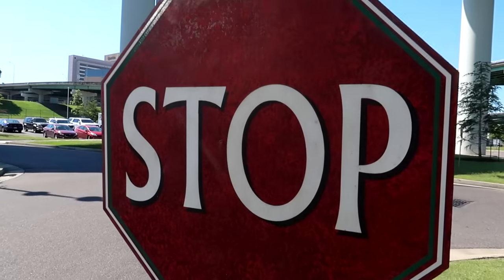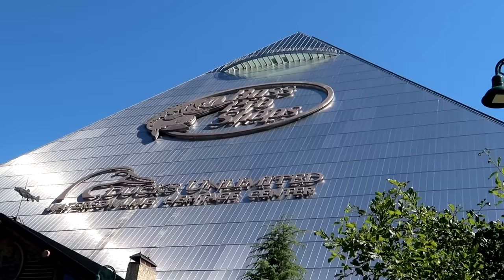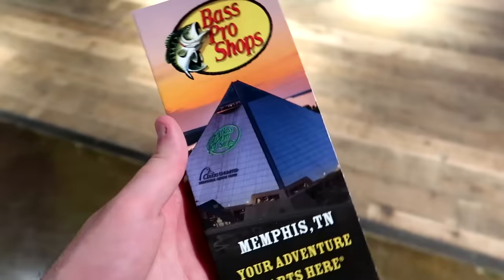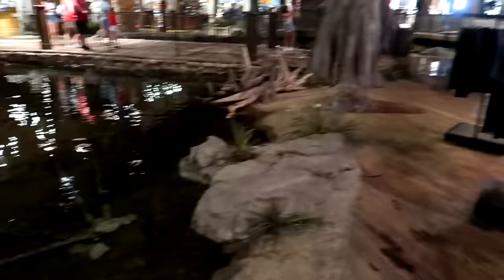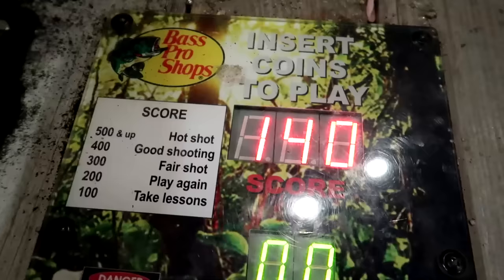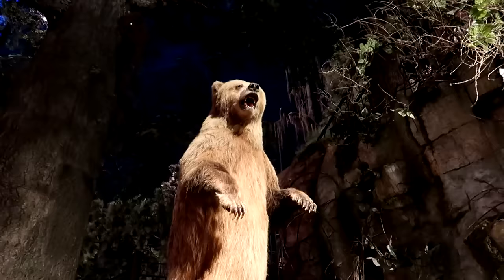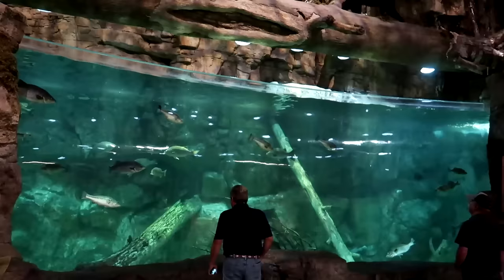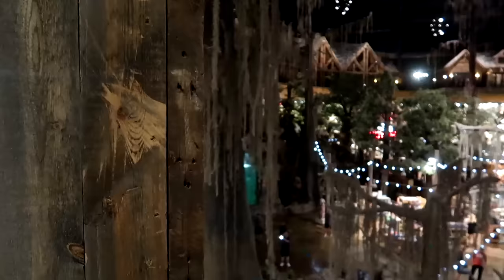Exploring the Bass Pro Shops PYRAMID | The Most Immersive Shopping Experience I've Ever Seen!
I recently learned about the basketball stadium turned Bass Pro Shops PYRAMID in downtown Memphis, and I just HAD to pay a visit!

Listen to new episodes on the Out of the Groove Podcast Network